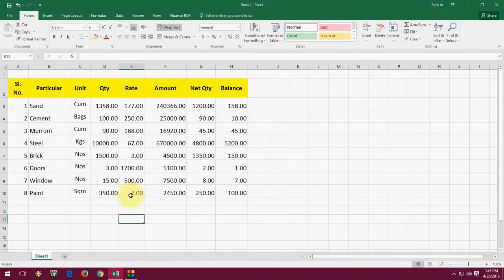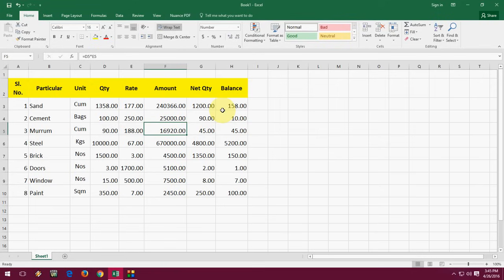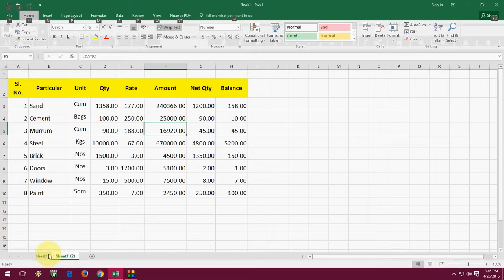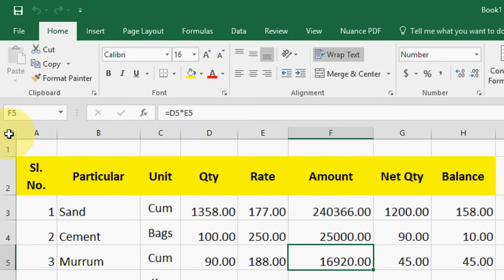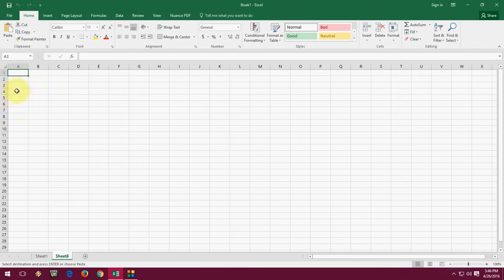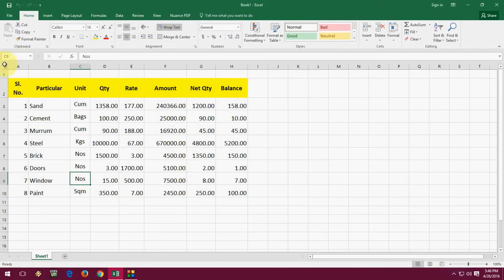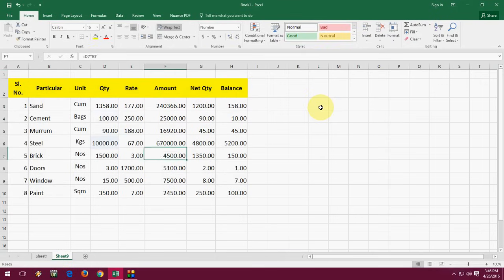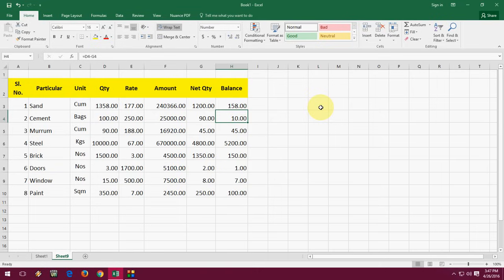How to Copy Paste Entire Worksheet with Formulas and Setting In Excel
Copy and Paste Excel workbook without disturb all formula and setting, excel 2003, 2007, 2010, 2013 & 201